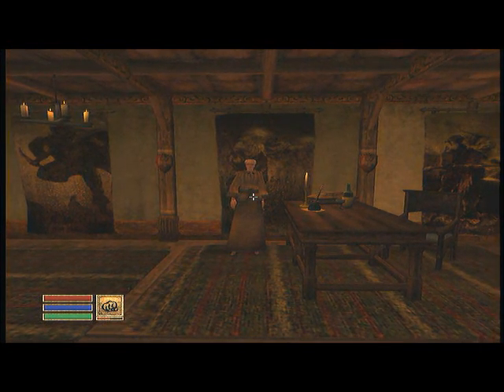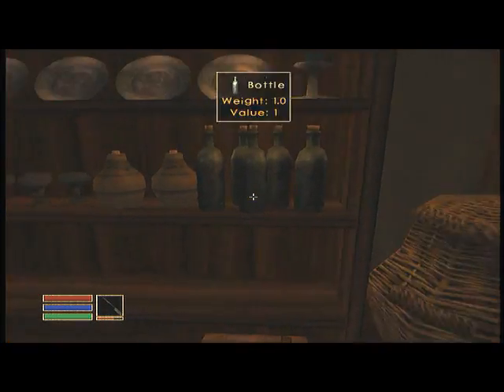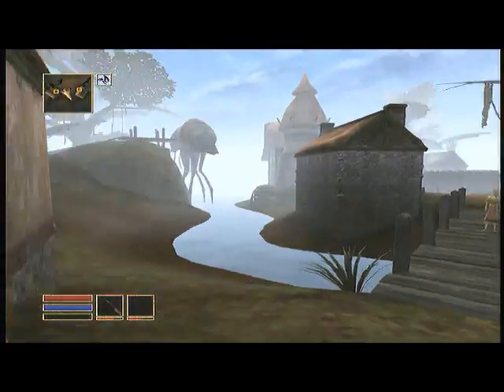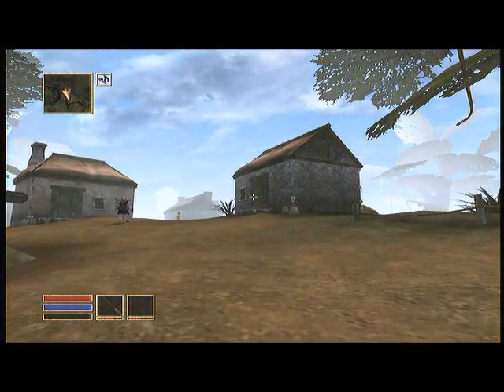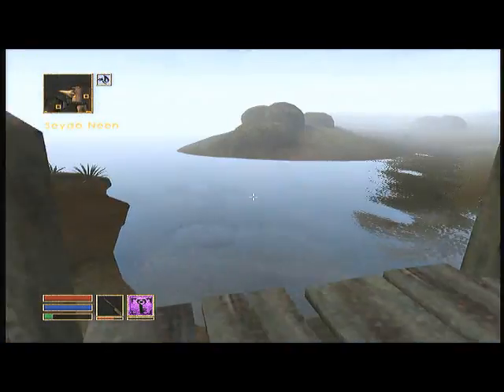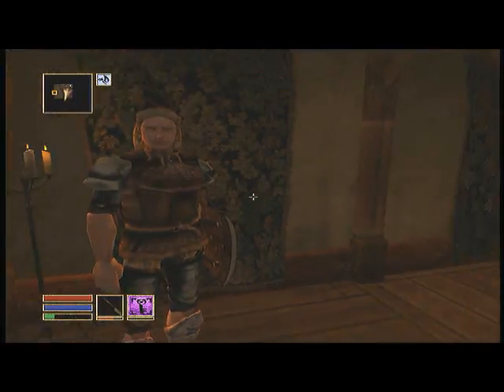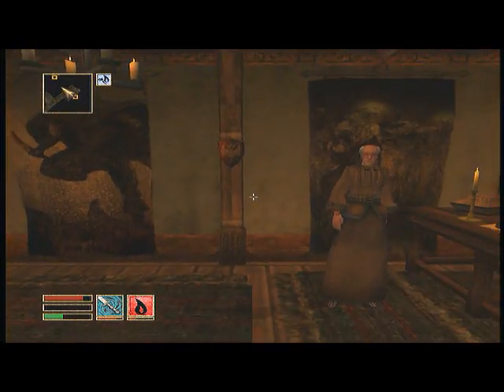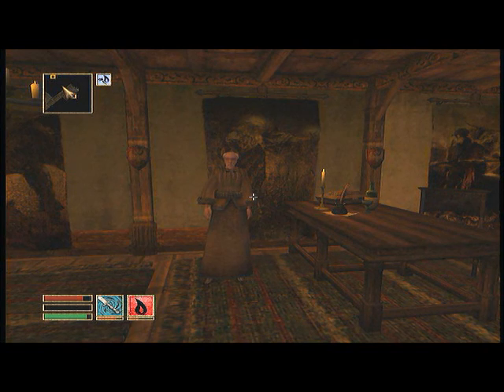Morrowind Beginner's Guide!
This video is a walkthrough with tips for how to start off strong in Morrowind.